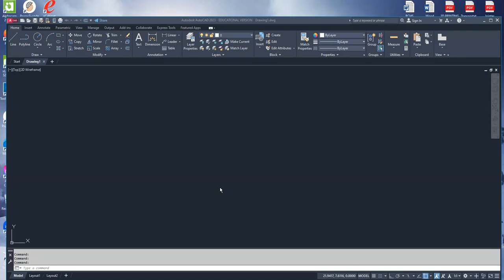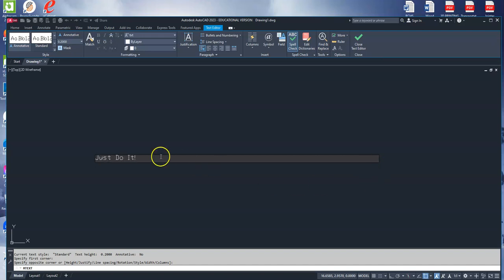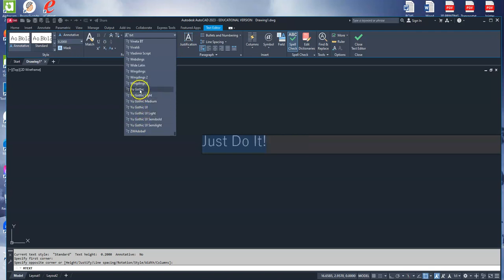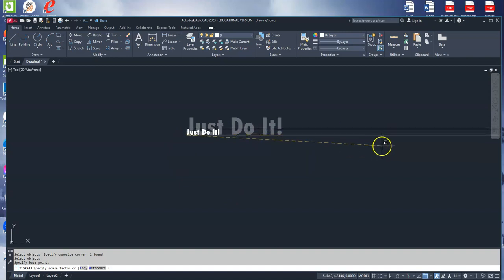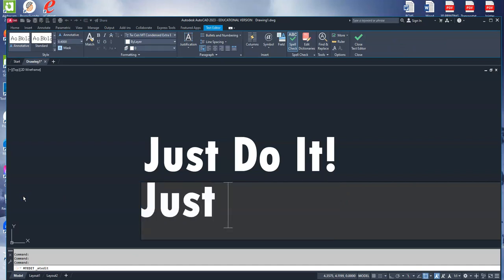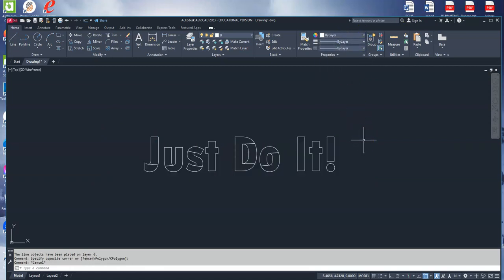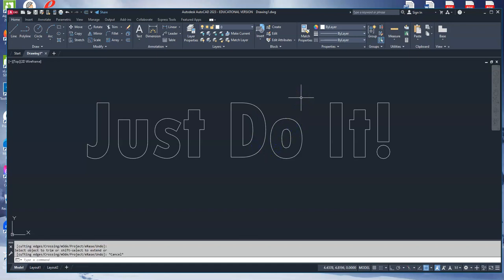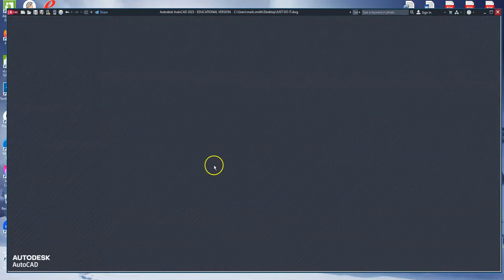Creating Text in AutoCAD and Modifying it for CNC Engraving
This video demonstrates how to create text in AutoCAD and how to explode it, Overkill it, and Trim it to be ready to machine with a CNC Router.